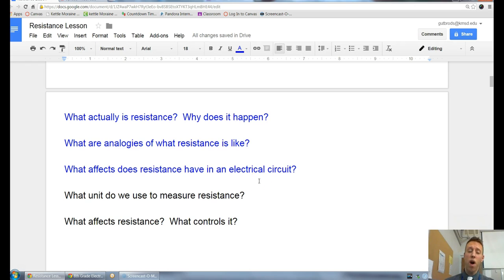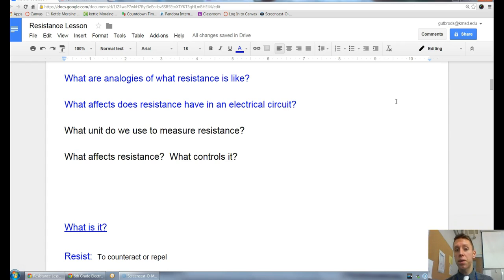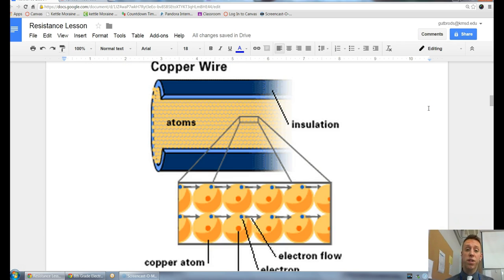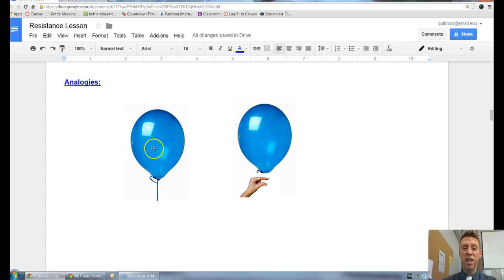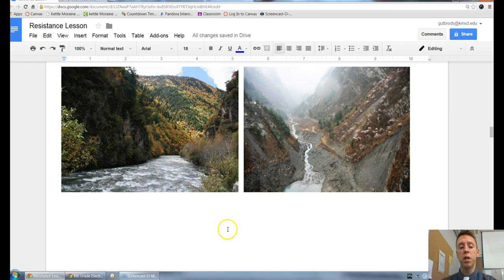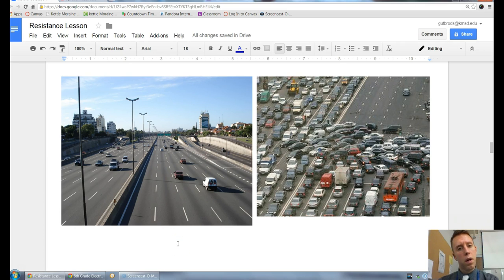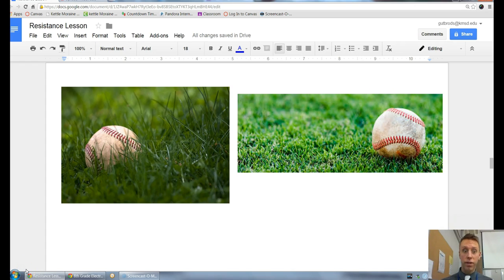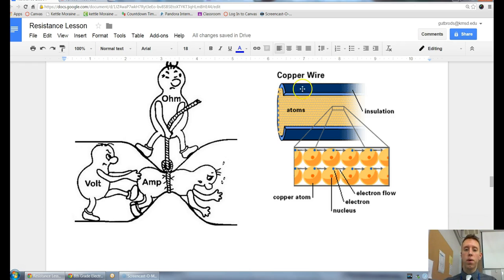Electronics: What is Resistance?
This lesson is an introduction to what resistance is.